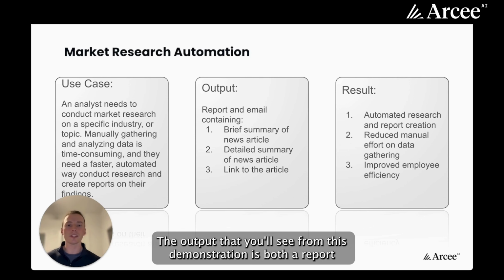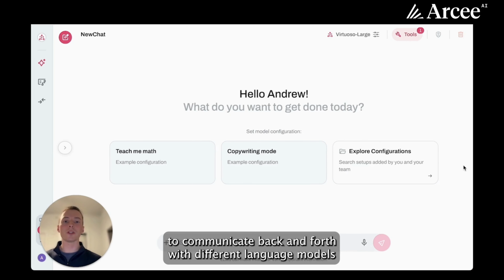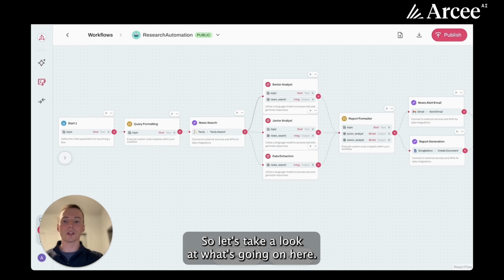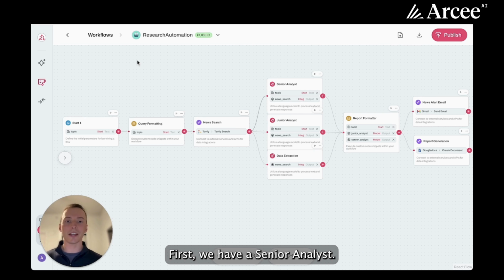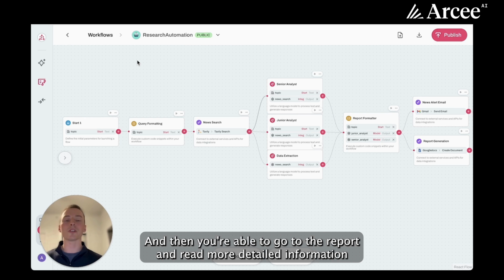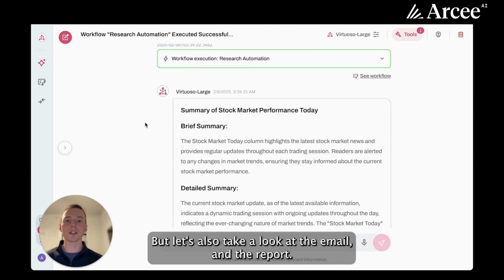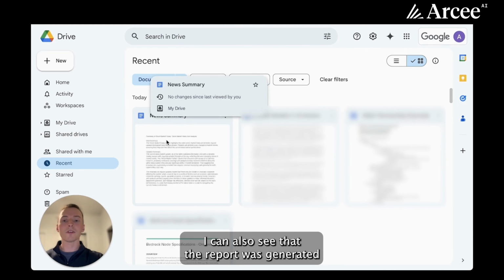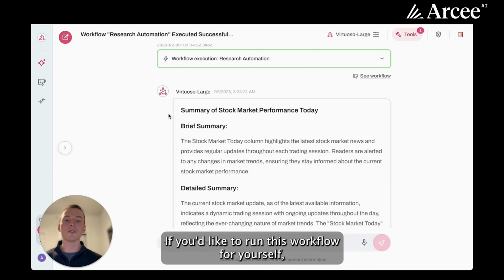Build a Market Research Automation in Arcee Orchestra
Arcee AI Solutions Architect Andrew Walko walks you through a market research automation in Arcee Orchestra, our end-to-end platform for agentic AI, powered by our small language models (SLMs).

ABRIDGED TRANSCRIPT:
00:00:00:24 - 00:00:04:13
Hi, this is Andrew Walko,
 Solutions Architect with Arcee AI.

00:00:04:15 - 00:00:08:04
Today I'll be walking you through a market
 research automation workflow

00:00:08:04 - 00:00:10:01
in Arcee Orchestra.

00:00:10:01 - 00:00:13:10
The use case for this demonstration is that
an analyst needs to conduct

00:00:13:10 - 00:00:17:06
market research on a specific industry
 or topic.

00:00:17:08 - 00:00:19:20
Manually gathering this information,

00:00:19:20 - 00:00:23:24
analyzing it and creating
 a report is a time-consuming task,

00:00:23:26 - 00:00:26:25
so they are looking for a faster way
to achieve this.

00:00:26:25 - 00:00:30:16
The output that you'll see from this
demonstration is both a report

00:00:30:18 - 00:00:35:14
and an email containing both a brief
and detailed summary of the news article,

00:00:35:17 - 00:00:38:23
as well as a link to the article
that was pulled.

00:00:38:26 - 00:00:40:24
The result from this workflow

00:00:40:24 - 00:00:44:25
is that you'll be able to have automated
 research and report creation.

00:00:44:27 - 00:00:48:06
There's reduced manual effort
 on data gathering

00:00:48:08 - 00:00:52:16
and from this
 you get improved employee efficiency.

00:00:52:19 - 00:00:54:17
Let's jump into the UI.

00:00:54:17 - 00:00:57:17
Here we have the Orchestra chat interface.

00:00:57:23 - 00:01:00:04
If you recall, this is where we're able

00:01:00:04 - 00:01:02:29
to communicate back and forth
 with different language models

00:01:02:29 - 00:01:07:12
such as Arcee-Virtuoso-Large,
as well as directly invoke workflows.

00:01:07:14 - 00:01:10:12
How this actually works will be covered
in another video.

00:01:10:12 - 00:01:14:03
However, for today's demonstration,
 we'll be prompting the interface

00:01:14:06 - 00:01:19:26
with asking you to create a report
for news on European markets.

00:01:19:29 - 00:01:22:26
Now, instead of this going
 directly to the model

00:01:22:26 - 00:01:26:21
and having it respond, it actually
recognizes that there's a workflow

00:01:26:21 - 00:01:30:12
related to this topic and goes and invokes
that workflow.

00:01:30:15 - 00:01:33:15
So let's take a look
 at what's going on here.

00:01:33:16 - 00:01:35:24
First, what it's able to do is recognize

00:01:35:24 - 00:01:39:05
that there is a topic
 that we want to do research on.

00:01:39:07 - 00:01:42:29
In this example, it's
the European markets that we provided.

00:01:43:02 - 00:01:43:27
This topic

00:01:43:27 - 00:01:48:21
is formatted into a query for our search,
and then we use an integration.

00:01:48:24 - 00:01:51:19
For this example,
we're using Tavily to do

00:01:51:19 - 00:01:55:09
a new search based on that query.

00:01:55:12 - 00:01:58:12
The article
that is retrieved from the query

00:01:58:15 - 00:02:01:25
is then sent to three different language
models.

00:02:01:27 - 00:02:04:06
First, we have a Senior Analyst.

00:02:04:06 - 00:02:09:05
This is a larger model that's going to do
a detailed analysis of the news.

00:02:09:08 - 00:02:11:16
It's also sent to a Junior Analyst.

00:02:11:16 - 00:02:16:10
This is a smaller model which does
a high-level summary of the news.

00:02:16:13 - 00:02:20:13
The reason we're distinguishing these two
is because we want to have the ability

00:02:20:15 - 00:02:24:13
in an email
to include the short, brief summary

00:02:24:16 - 00:02:29:15
and then be able to include
the detailed information in a report

00:02:29:18 - 00:02:32:13
so that you can quickly
see if a particular article

00:02:32:13 - 00:02:33:21
is important to you.

00:02:33:21 - 00:02:36:20
And then you're able to go to the report
and read more detailed information

00:02:36:20 - 00:02:37:28
about it.

00:02:37:28 - 00:02:42:22
We also will do some data
extraction from the article.

00:02:42:25 - 00:02:45:24
All of
this is then formatted into the report

00:02:45:24 - 00:02:48:06
and it is sent via email

00:02:48:06 - 00:02:53:00
as well as create a report in Google Docs.

00:02:53:03 - 00:02:56:03
So if we go back to the interface

00:02:56:07 - 00:03:00:02
here, we can see that the workflow has
successfully executed and it is giving us

00:03:00:02 - 00:03:05:26
all of the information that we have based
on what research it conducted.

00:03:05:29 - 00:03:09:17
But let's also take a look at the email,
and the report.

00:03:09:19 - 00:03:11:29
So here I'll switch over to my email.

00:03:11:29 - 00:03:12:22
And in the workflow,

00:03:12:22 - 00:03:15:22
I had this configured...I wanted it sent for myself.

00:03:15:27 - 00:03:20:02
So you can see there’s a new email from 1 minute ago...